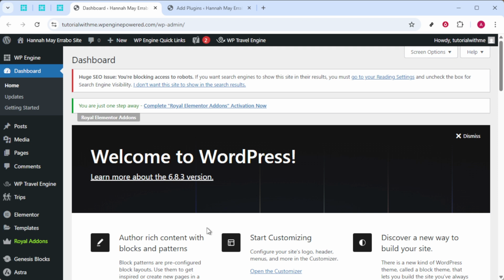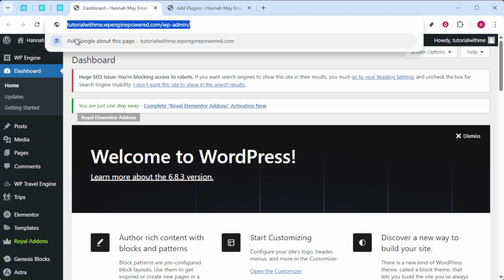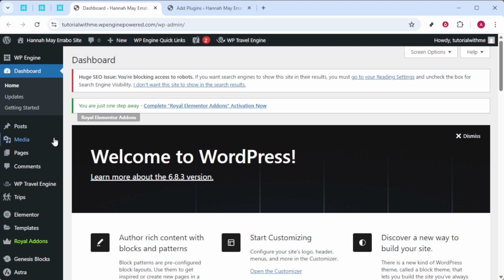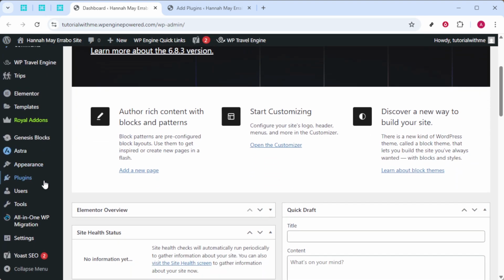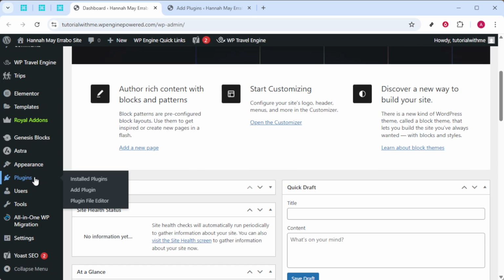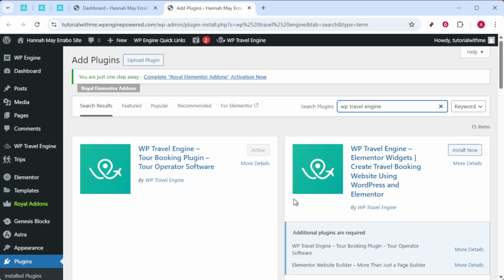How To Edit Testimonials In Wp Travel Engine | 2025 | Step-by-Step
Learn how to edit testimonials in WP Travel Engine (2025) step-by-step! This tutorial will guide you on how to update, customize, and manage testimonials on your travel website using WP Travel Engine. Perfect for beginners who want to improve their site’s credibility and showcase happy client feedback professionally.